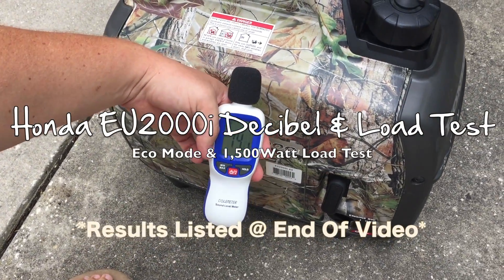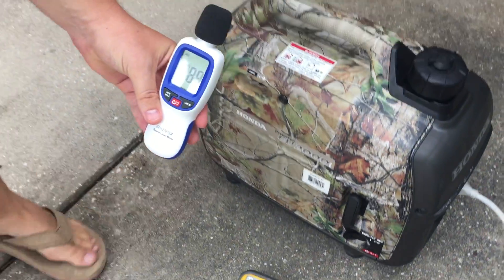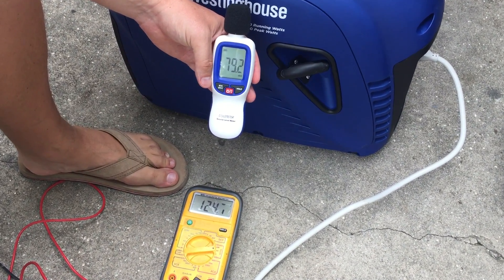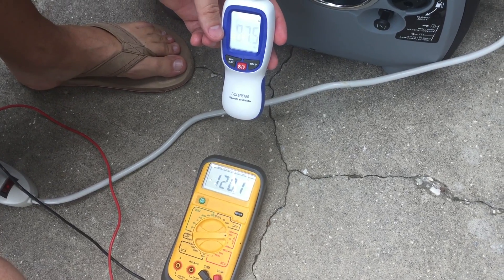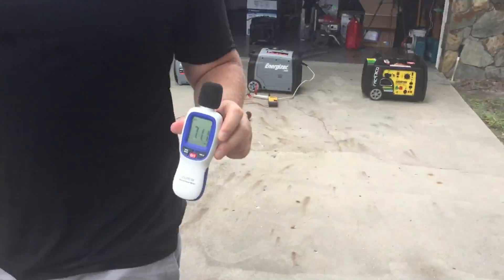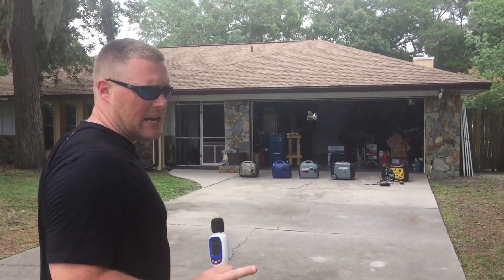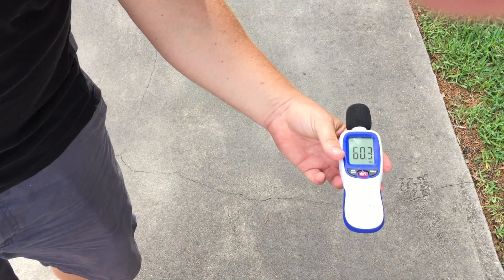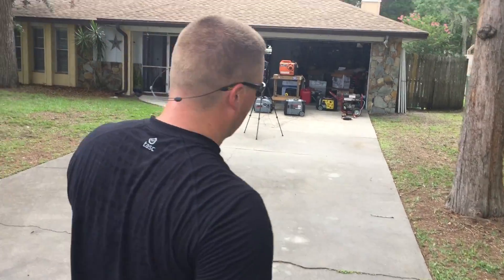Ultimate Decibel & Load Test: Honda vs Generac, Energizer, Westinghouse, Champion & Coleman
Generatorpowersource.com conducts a sound and load test on the top name portable inverter generators including, Honda EU 2000i, Generac iQ2000, Energizer eZV2000P and eZV3200P, Westinghouse iGen2000, Champion Dual Fuel 3,500, & Coleman Powermate (open frame) 3,500.

So which is the quietest? Well, it turns out that, it depends on whether the generator is under a load and at what distance we take decibel readings. We have included readings from at the unit, 20', 30' and 50'. Surprising enough, one of the largest generators in the test was the quietest generators under a load.

We also tested voltage drop when a load was applied. We used a 1500Watt Heat Gun to apply a load to these inverter generators. This is a silent, yet, power hungry device which would tax the generators. The smaller generators experienced the largest voltage drop. one generators even went form an idle of 124V down to 80V when the load was applied.

Results At End Of Video

Generators Tested:
Honda EU2000i
Westinghouse iGen2000
Energizer eZV2000P
Energizer eZV3200P
Champion Dual Fuel 3500
Generac iQ2000
Coleman Powermate 3500